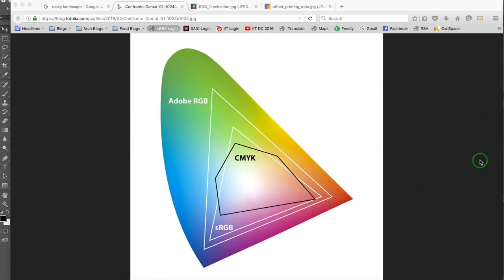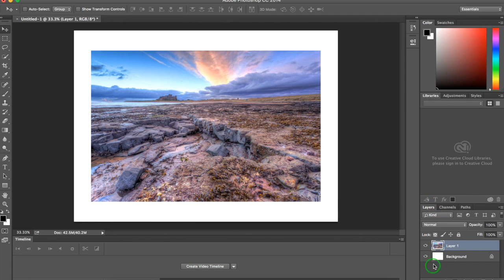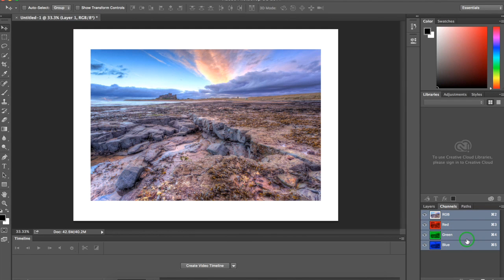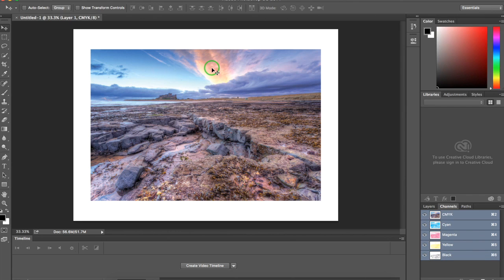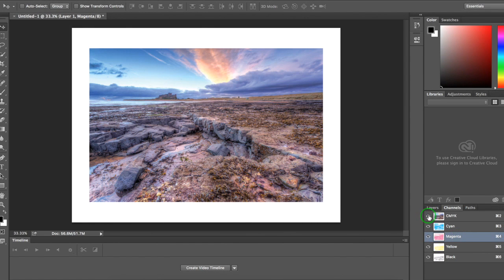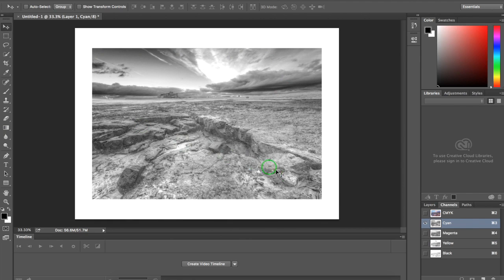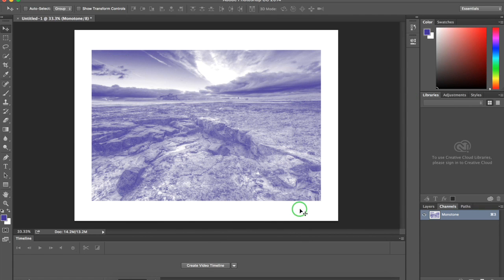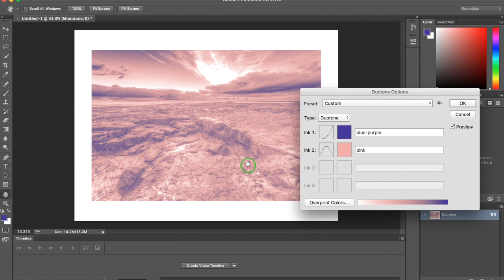PHOTOSHOP: COLOR SETTINGS / RGB vs CMYK / MONOTONE